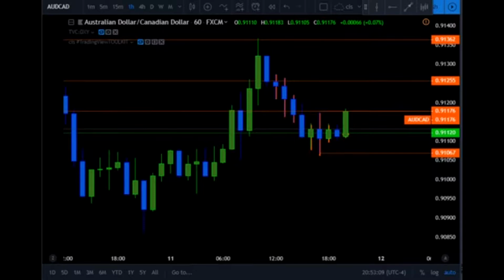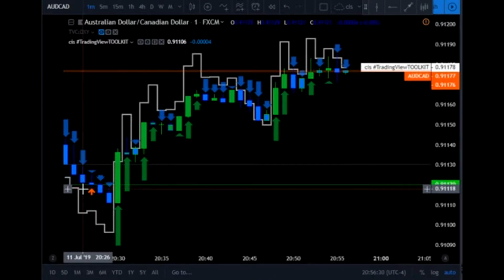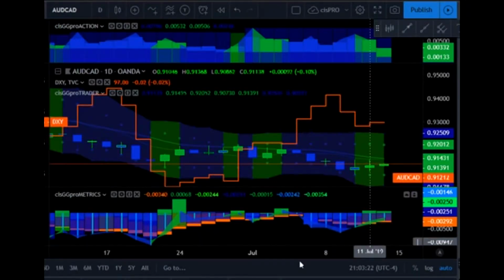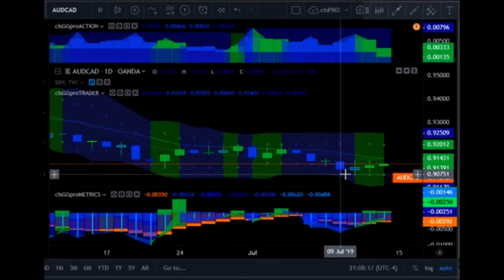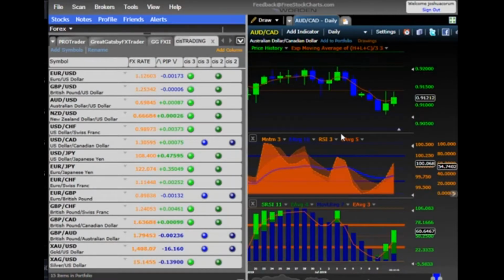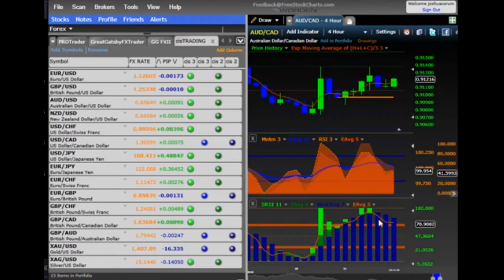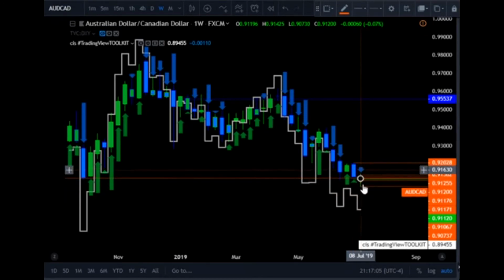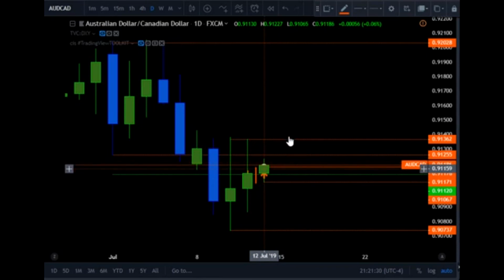FXinsights w/ TradingViewTOOLKIT + ggSERIES AUDCAD inFOCUS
JC, the Creator and Developer of ThinkOrSwimTOOLKIT and the Author and Instructor for proTRADING, uses the "P.R.O. Trading" Technical Analysis Methodology with cisGGproMETRICS Algorithm Solution, the 2019 TradingViewTOOLKIT, and the 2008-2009 ggSERIES FreeStockChartsTOOLKIT trading the AUDCAD in a FXinsights LIVE Trading SESSION.
to learn more...